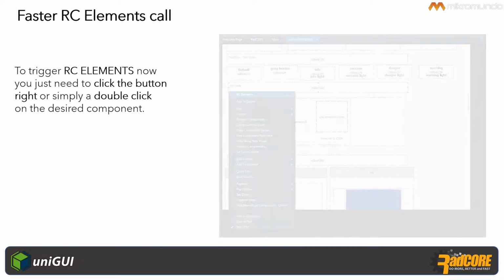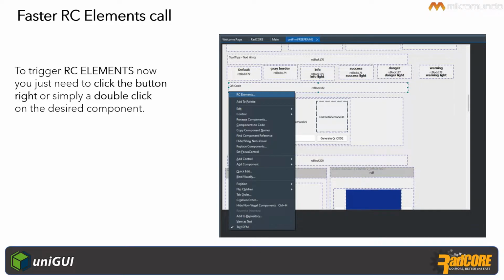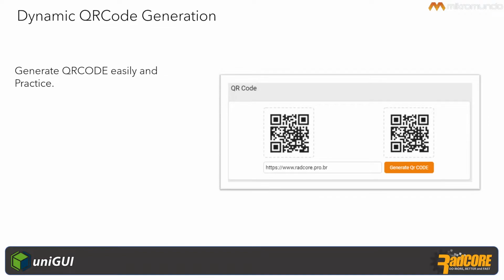RadCORE 3.2.0.2 - ENGLISH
**RadCORE Project - ENGLISH**

**Goal**

Take advantage of all your knowledge in DELPHI VCL and
develop or migrate your applications to the web
or simply modernize your VCL applications.

**Facilities**

- No need to know and/or apply HTML/CSS/JS manually;
- No use of third-party components;
- Use of NATIVE DELPHI and uniGUI resources without need
  replacement of its pre-existing components;
- No need for templates (ex: Admin LTE etc);
- A single code for any platform / device;
- High productivity to create applications;

**Minimum requirements**

- Delphi Community;
- uniGUI PERSONAL or PROFESSIONAL;

**RadCORE is being used and/or evaluated in 36 countries**

- GERMANY
- SAUDI ARABIA
- BRAZIL
- BELGIUM
- BOLIVIA
- CANADA
- CHINA
- SOUTH KOREA
- USA
- SPAIN
- ECUADOR
- GREECE
- NETHERLANDS
- Turks and Caicos Islands
- ITALY
- INDONESIA
- INDIA
- WILL
- JORDAN
- KWAIT
- KASAKISTAN
- KYRGYZSTAN
- MOROCCO
- MEXICO
- UNITED KINGDOM
- PORTUGAL
- PARAGUAY
- PERU
- DOMINICAN REPUBLIC
- ROMANIA
- SINGAPORE
- SLOVAKIA
- THAILAND
- TAIWAN
- TURKEY
- URUGUAY

There are more than **80 procedures / functions** contained in the project.

**Now there are 6 sources that accompany the project:**

1. RadCORE BRAZIL

2. RadCORE GLOBAL

3. RadCORE BASE DB

4. RadCORE BASE

5. RadCORE STARTER

6. RadCORE MINIMAL

**Current version: 3.2.0.0**

**GENERAL DEMO:**

**UPDATES LOG**

**Documentation in Portuguese**

**English Documentation**

**Exclusive group for users.**

**Projects developed with RadCORE WEB**

**RadTICKET**

**RadFOOD - under development**

**Projects developed by users:**

**Brazil**

- System for Vaccination Clinic
- Optics Management System
- Process Management System
- School Management System
- ERP system

**Turkey**

- System migration in uniGUI
(BASE version applied)

- DIGITAL PABX management with expansion to Europe

**England / Italy**

- System migration in DELPHI VCL
(applied GLOBAL version)

- ERP system for world-class e-commerce management

**Saudi Arabia**

- Commercial management system using RTL (Writing Right To Left)
(applied GLOBAL version)

**Spain**

- Technical Assistance System
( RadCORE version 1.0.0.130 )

And several others being developed.